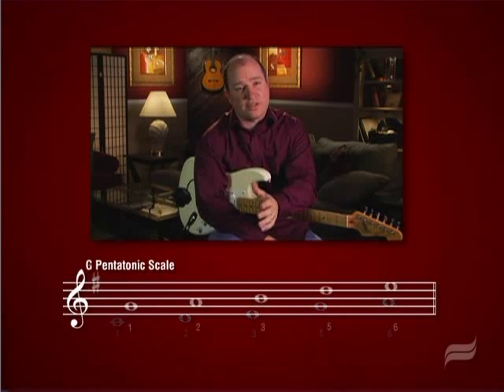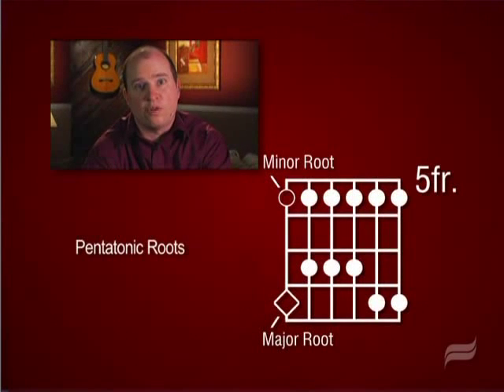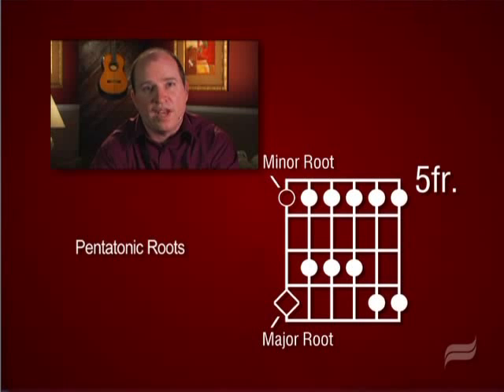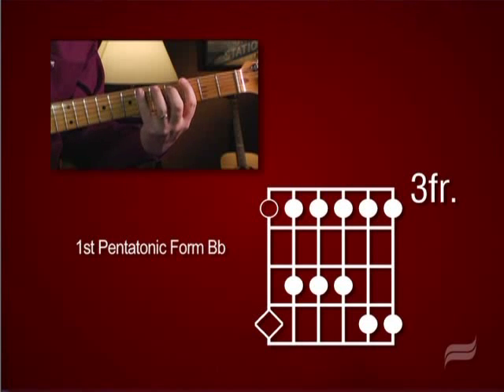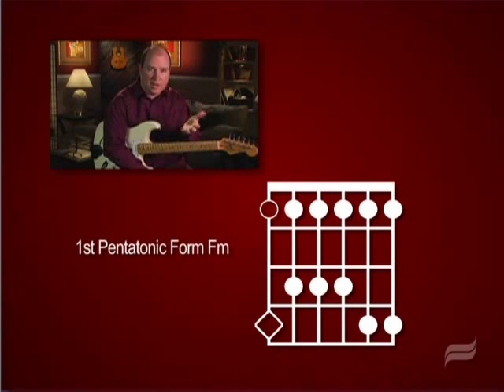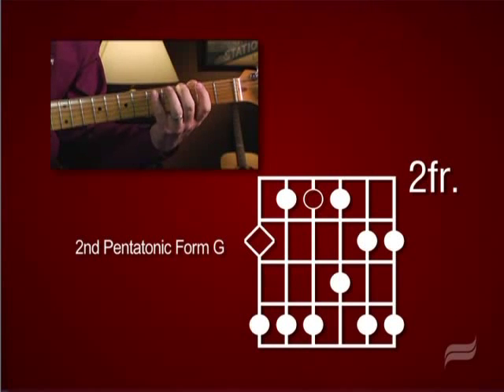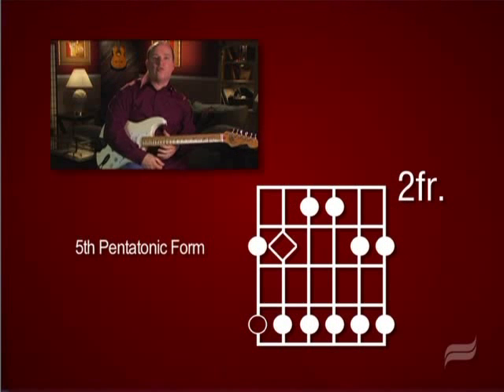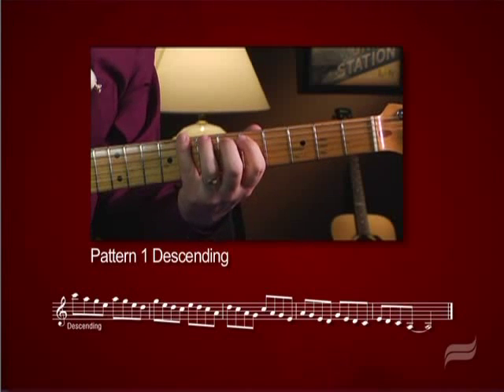Workshop Session 11 Pentatonic Scales